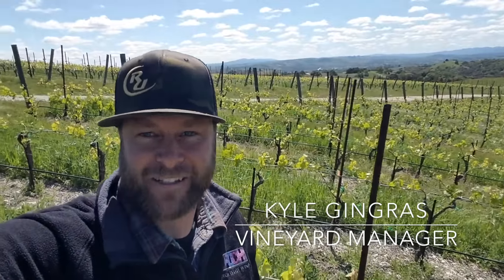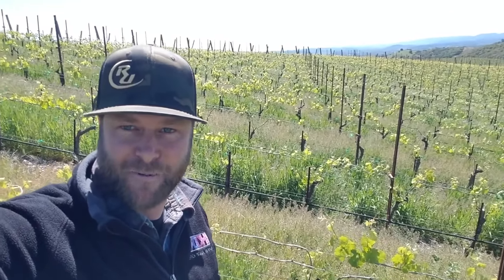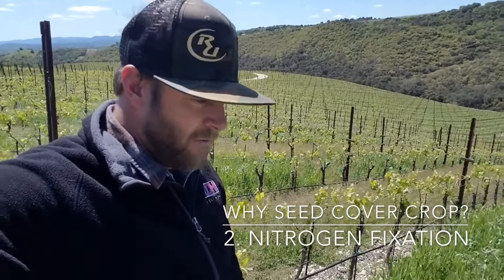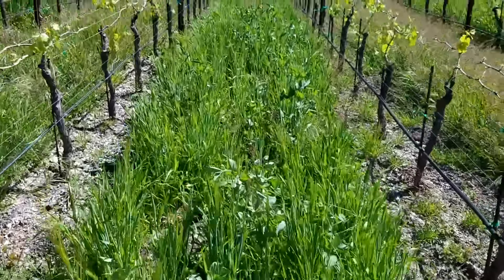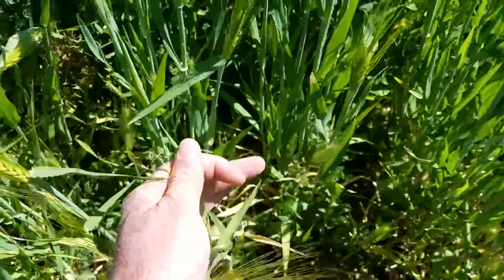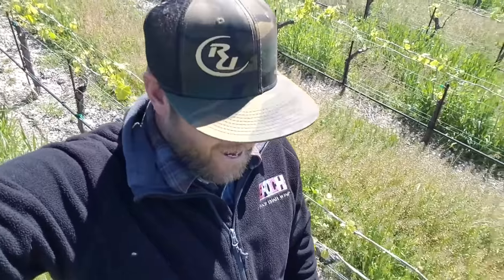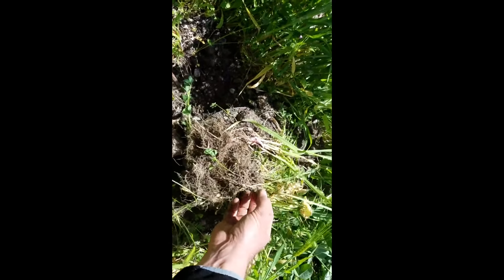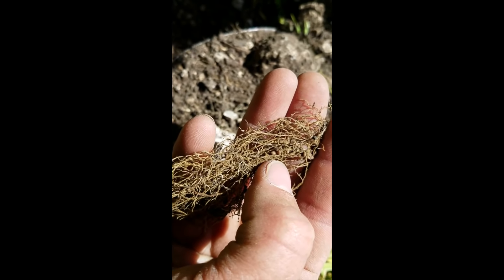Vineyard Talk: Cover Crop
Kyle Gingras

Join Kyle Gingras, Vineyard Manager at Epoch Estate Wines for a discussion on our biodynamic cover crop and how it benefits our soils, vines, and wines!  In "off-season" it is critical for us to focus our energy towards our soils.  This is done through the use of compost and cover crop.  Three main reasons for cover crop:

1) Erosion Control
2) Nitrogen Fixation
3) Organic Matter

We use a mix of cover crop: barley grass, sweet pea, and fava beans in our vineyards.